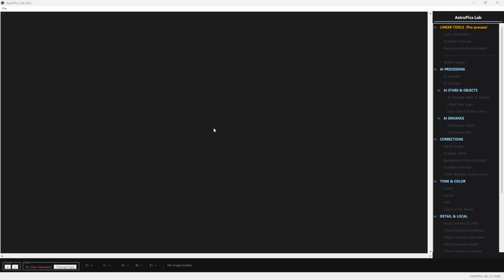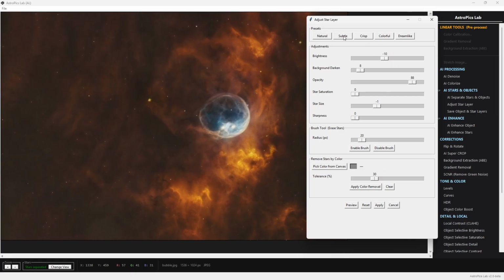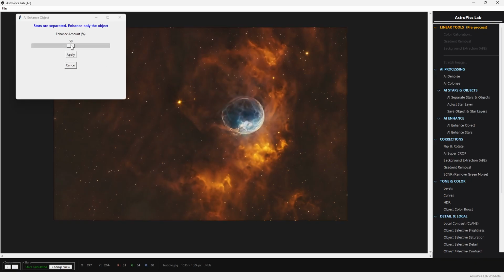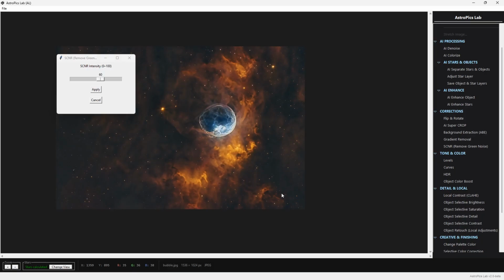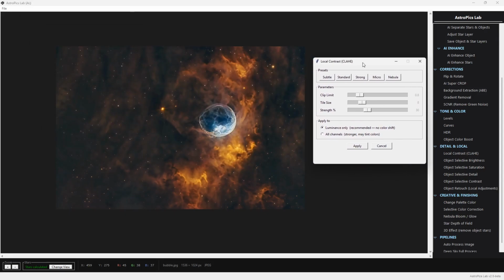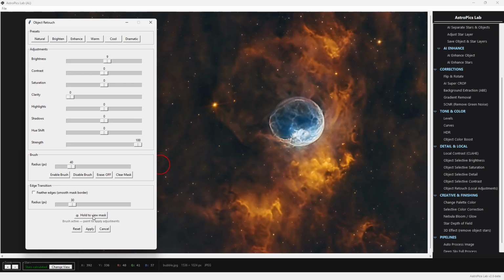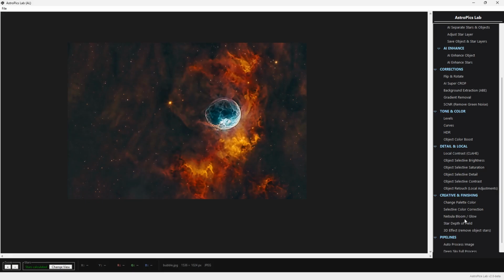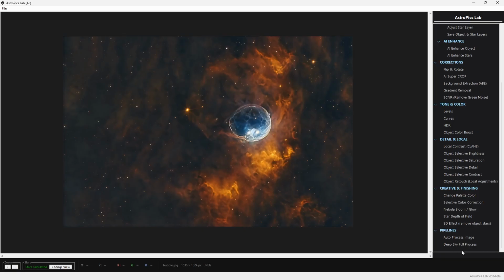AstroPics Lab v2.0 Beta - Full Deep Sky Workflow + NEW AI Tools Explained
AstroPics Lab v2.0 Beta is here !

In this tutorial, I walk you through the full Deep Sky processing pipeline, including all the new tools and how to use them effectively in a real workflow.

New features in this version:
• Linear Tools (pre-stretch workflow)
• Background Extraction & Gradient Removal
• AI Super Crop
• New Adjust Star Layer
• HDR & Local Contrast
• Object Retouch
• Selective & Palette Color tools
• Nebula Bloom & Star Depth of Field

You'll also learn when to use each tool (linear vs stretched stage), so you avoid common mistakes and get cleaner, more natural results.

This is going to be available in in a pair of days!